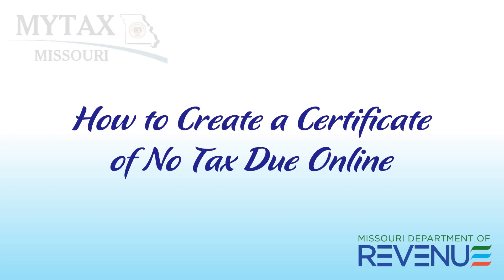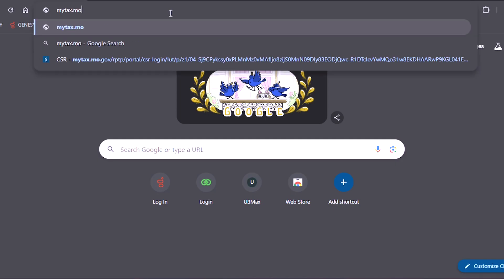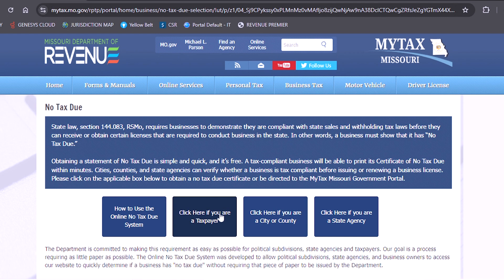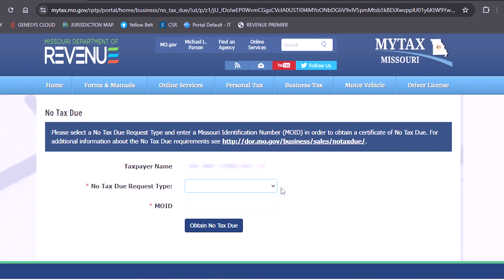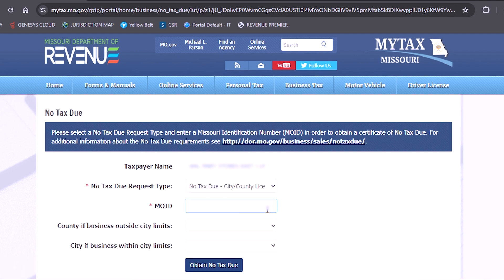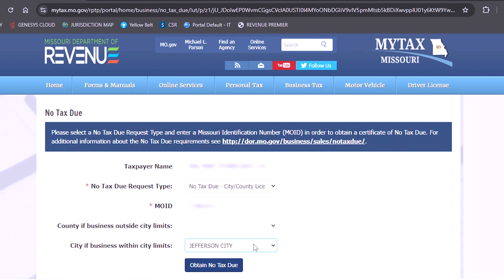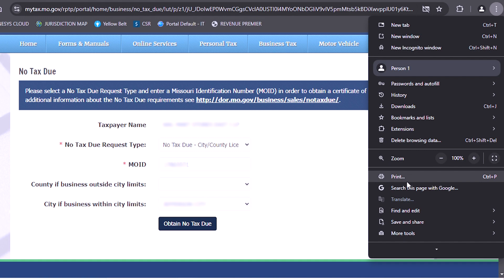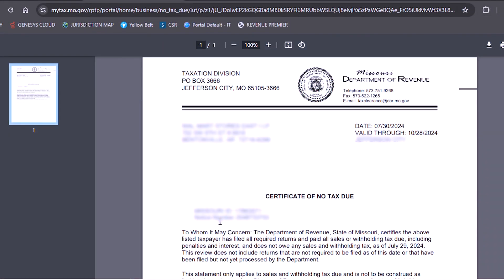How to Create a Certificate of No Tax Due Online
Welcome to the Missouri Department of Revenue’s tutorial on How to Create a Certificate of No Tax Due Online

To get started, visit: mytax.mo.gov